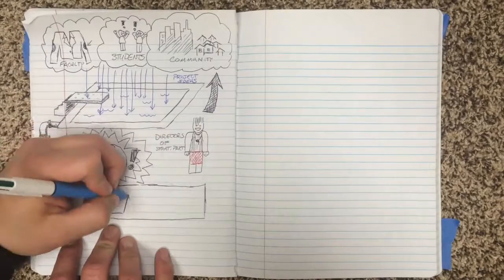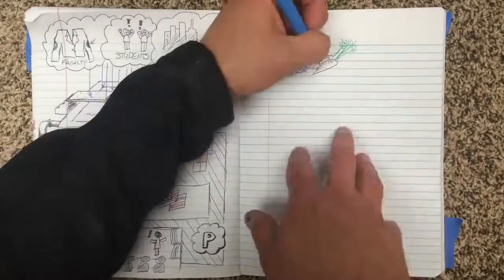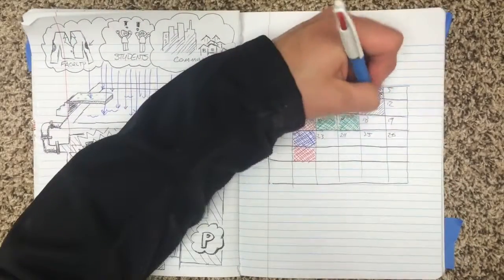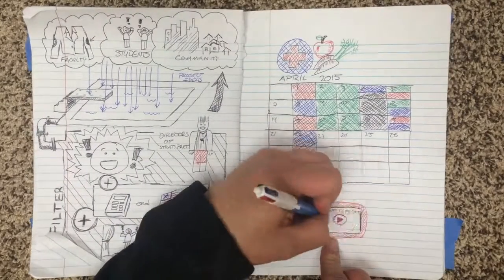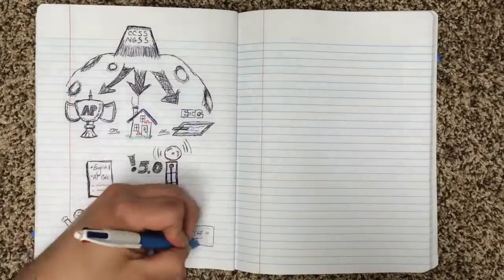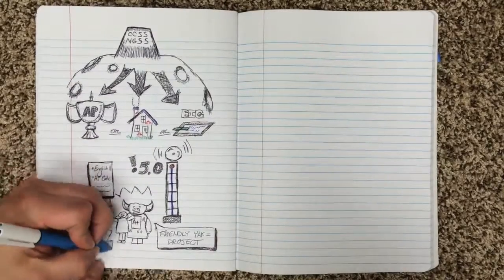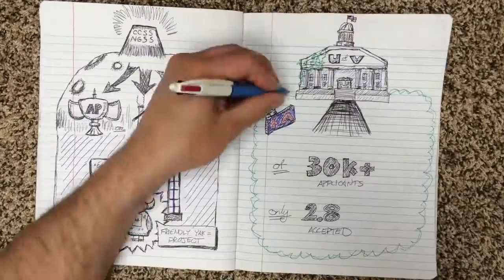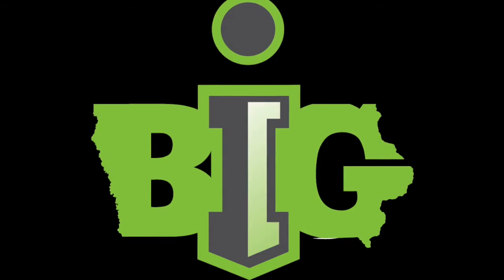HS Homeroom 1/26/17 - Iowa Big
Homeroom  Video Thursday, January 26, 2017